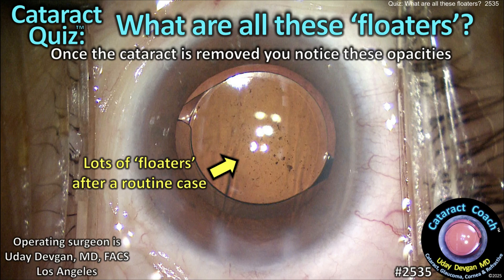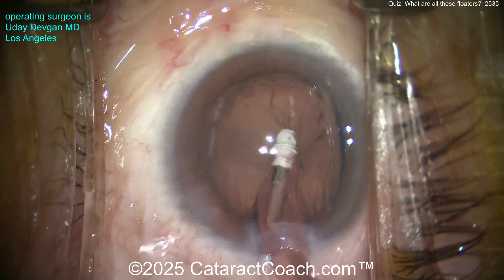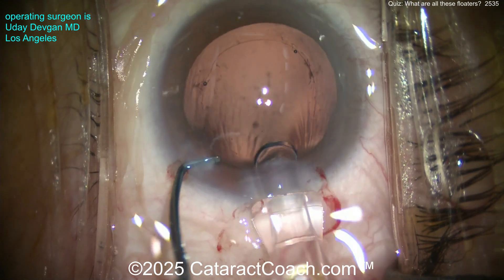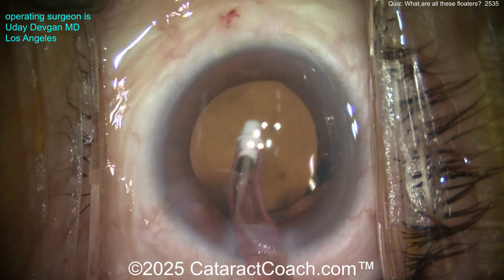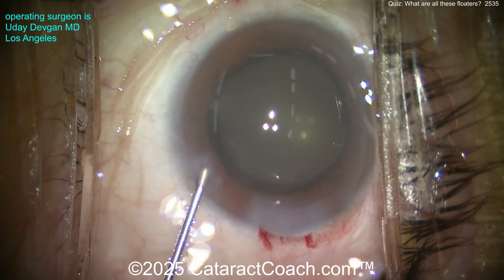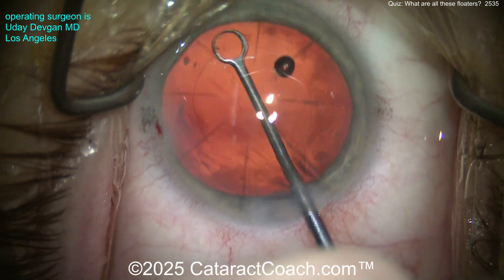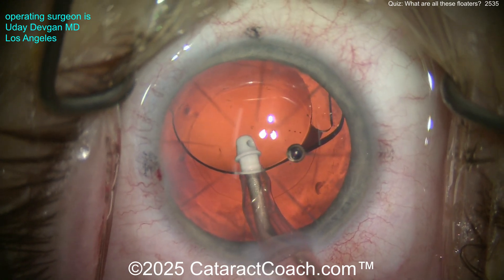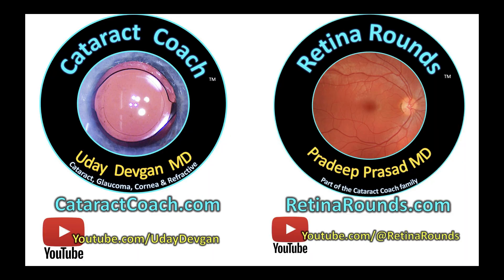CataractCoach™ 2535: CataractQuiz™: What are all these 'floaters'?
The CataractQuiz™ series is very popular among CataractCoach™ fans and today we have a good one. The patient in the title photo had routine, uneventful cataract surgery and at the end of the procedure there are 'floaters' seen in the anterior vitreous area. They are small and numerous and they tend to move a bit. What are these floaters? What should you do about it? Can you remove them? Why did this happen? If you are up for the challenge, type your answer in the comments below prior to watching the video!